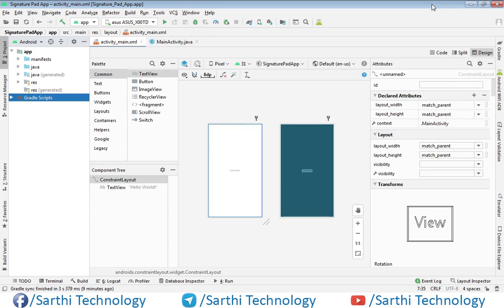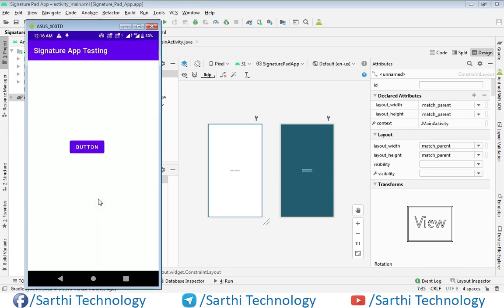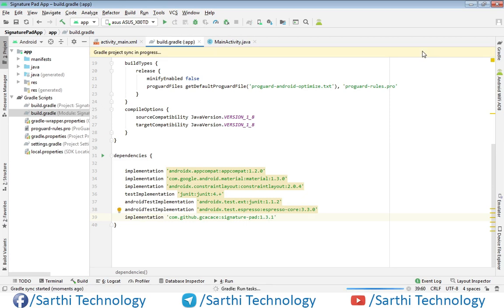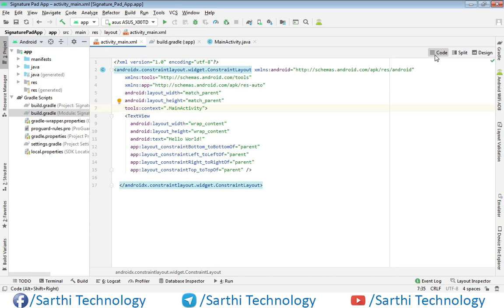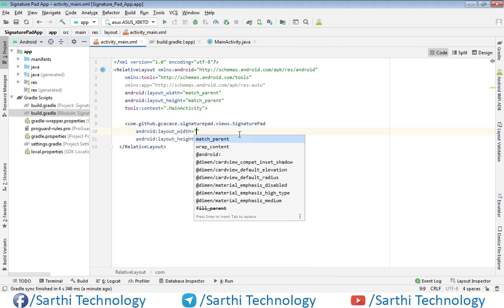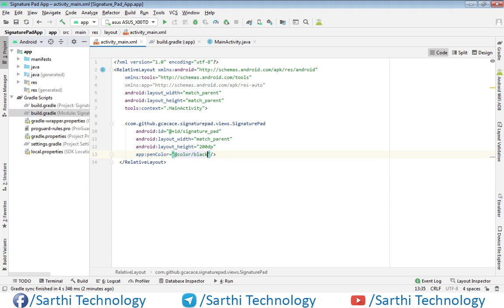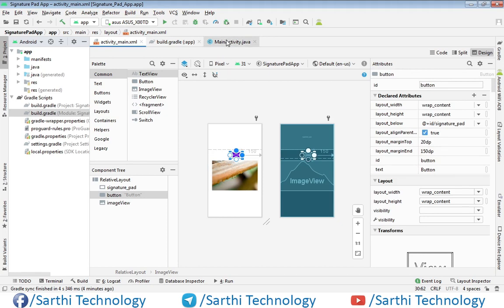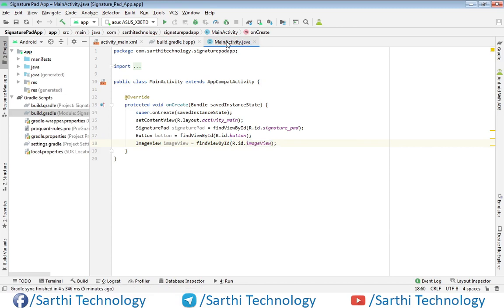How to create digital signature in android example, signature in android programmatically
In this video we will learn how to use Signature Pad library in our android application to do signature digitally.
To add this library in you gradle use: compile 'com.github.gcacace:signature-pad:1.3.1'